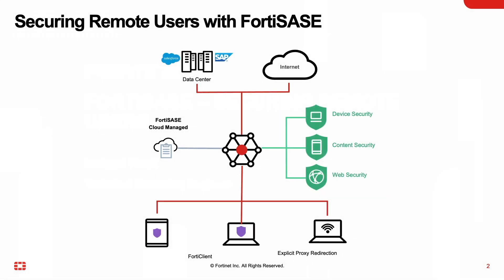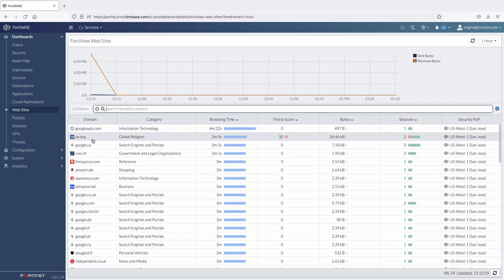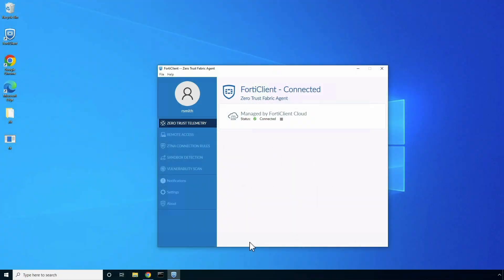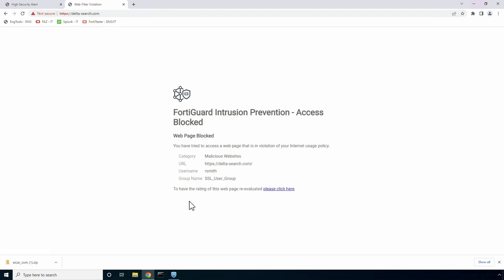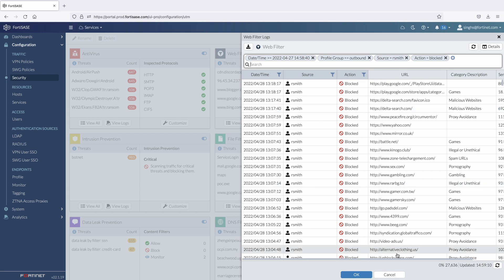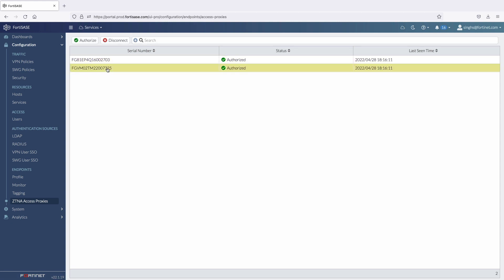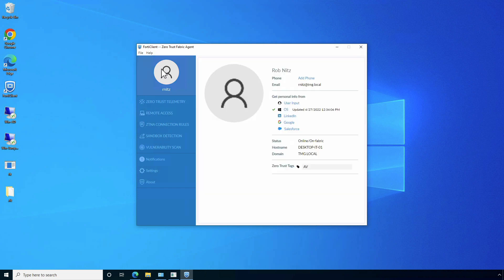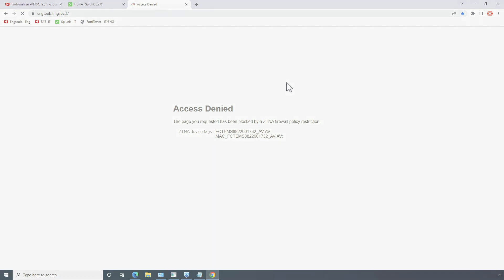FortiSASE Overview | SASE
FortiSASE is Fortinet’s scalable cloud-based service powered by decades of FortiOS innovations and FortiGuard Labs AI-driven Threat Intelligence. It delivers best-in-class security and consistent protection for the modern hybrid workforce and across all edges.

SASE extends networking and security capabilities beyond where they have typically been available, allowing users, regardless of location, to take advantage of firewall-as-a-service (FWaaS), secure web gateway (SWG), zero-trust network access (ZTNA), and a medley of other threat detection functions.